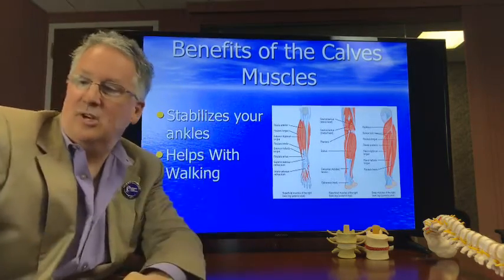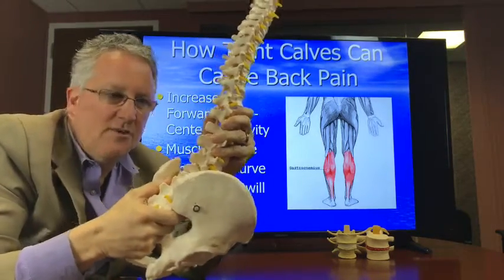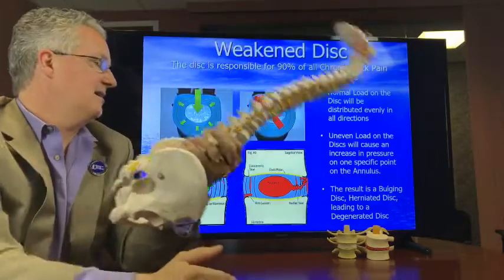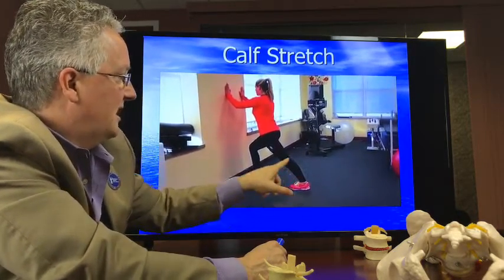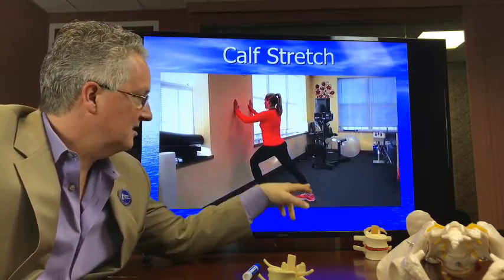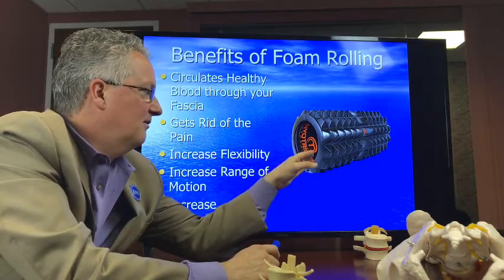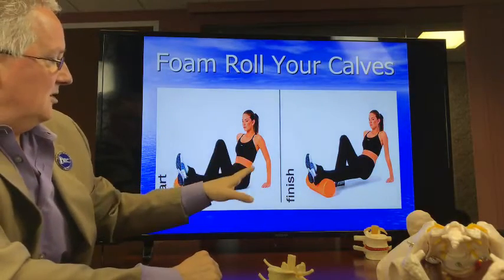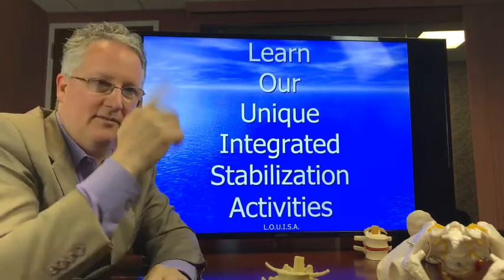The Best Stretches For The Hidden Cause of Back Pain